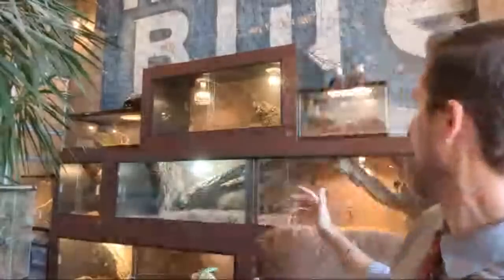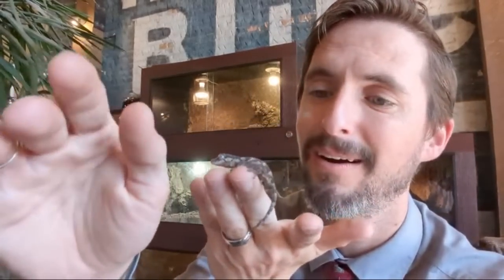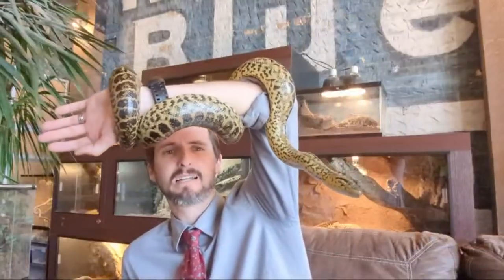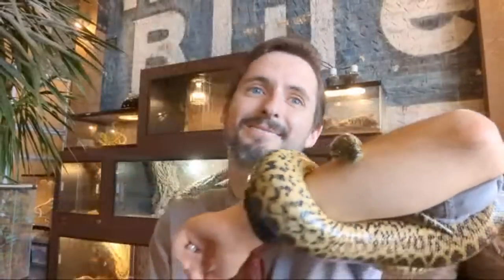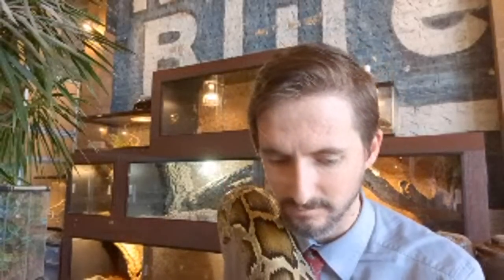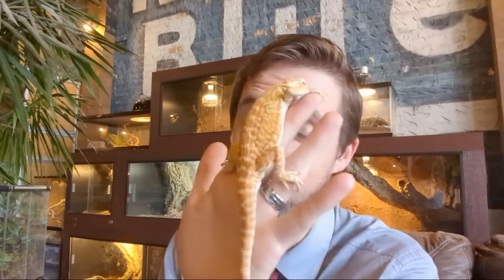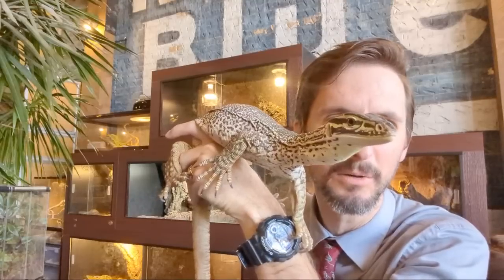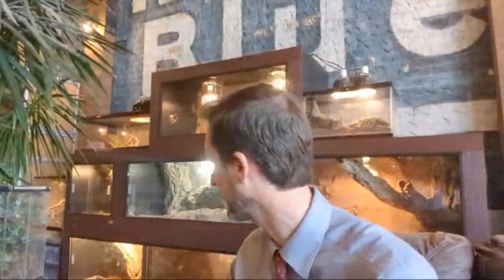How to Save the Reptile Hobby RIGHT NOW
The reptile hobby is currently in great danger, but there is something very simple that you can do to save it RIGHT NOW. We'll also discuss the future of Clint's Reptiles, answer questions, and show off some BIG new additions to Clint's Reptile Room. See you there!

Clint's Reptiles
770 East Main Street # 127